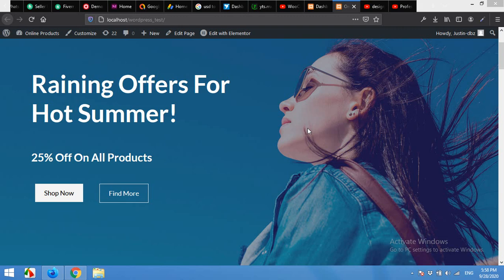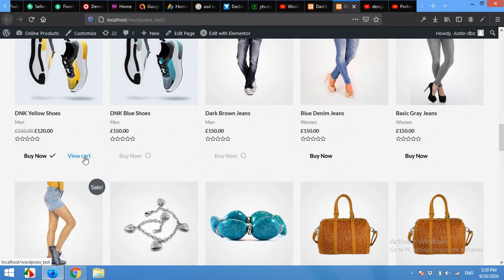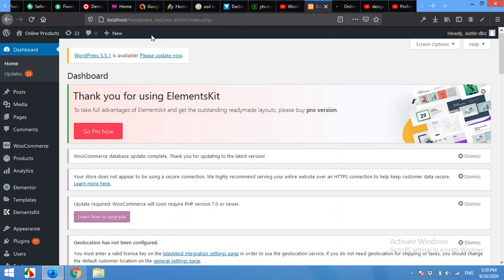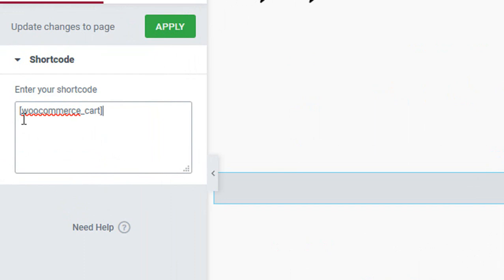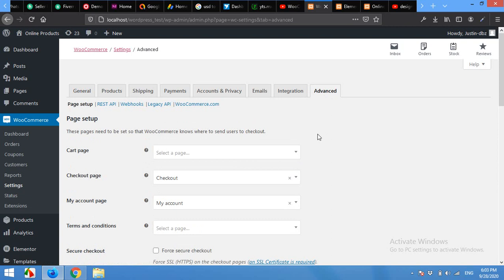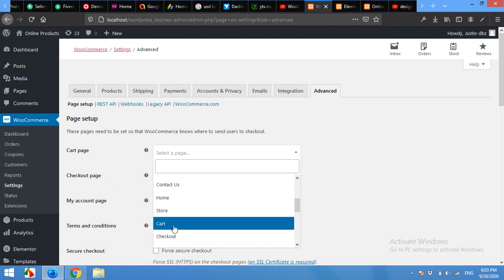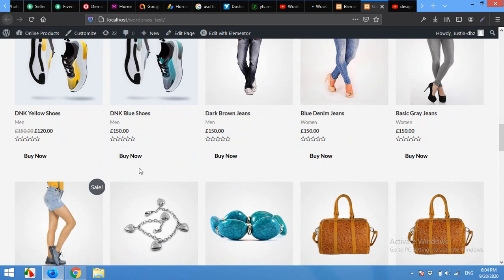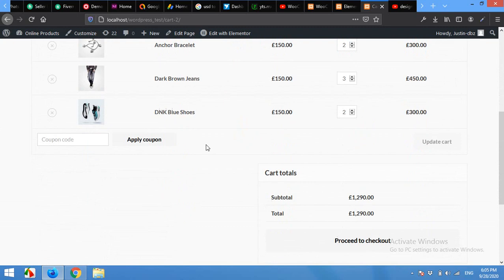WooCommerce Shopping Cart Page not working after adding products to cart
When you add to cart some products but the shopping cart page is not accessible and it redirects you to the homepage again and again.